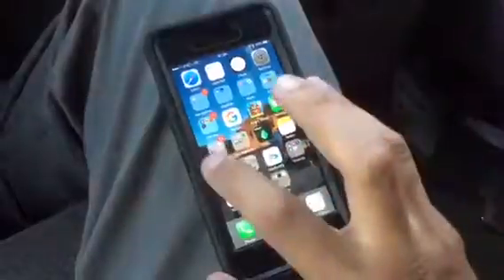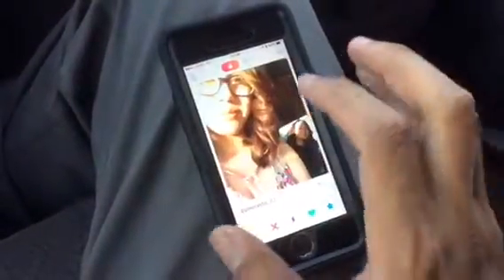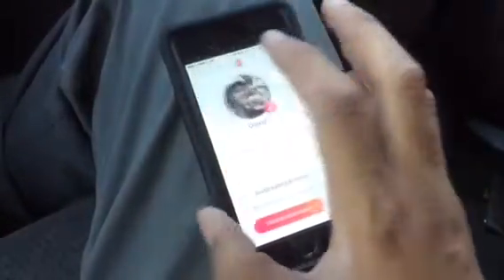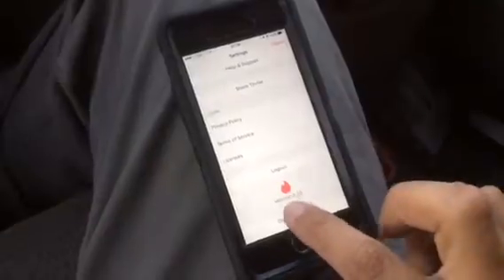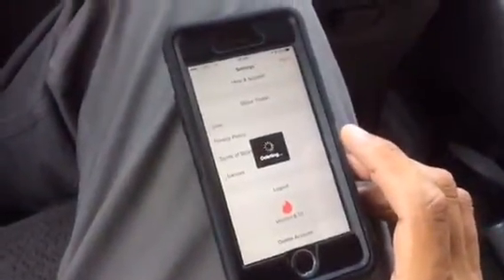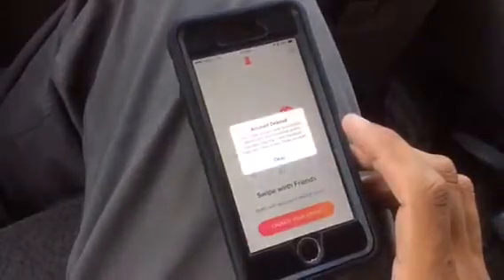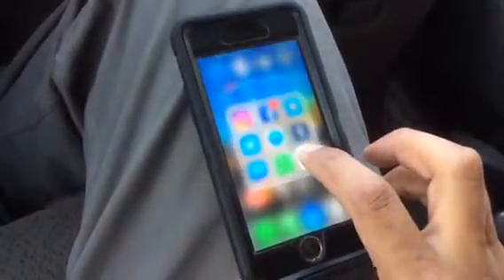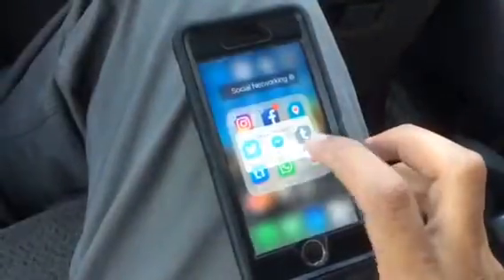How to get the most out of Tinder.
I break down the best way to get some real results from Tinder. Guaranteed results!!